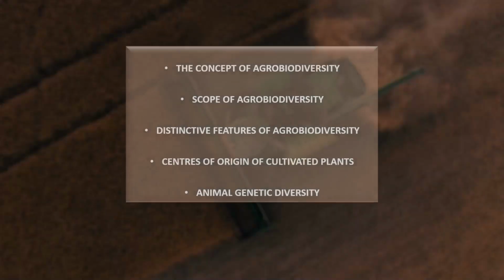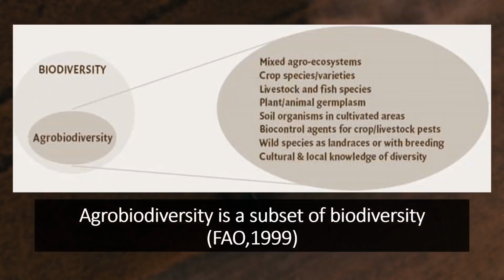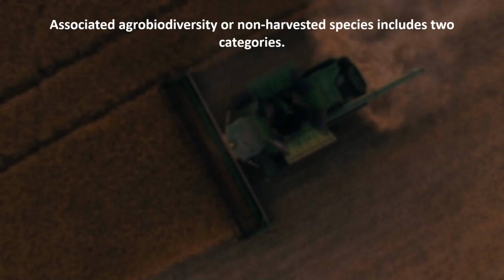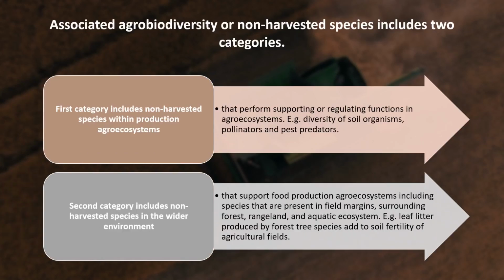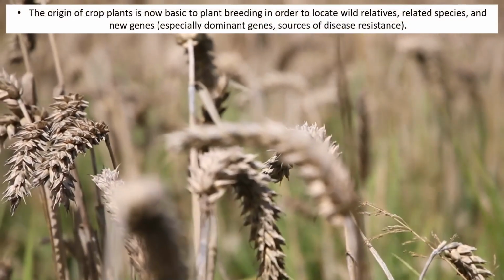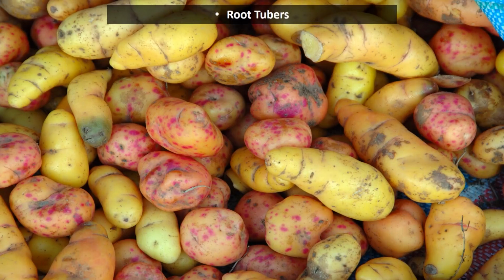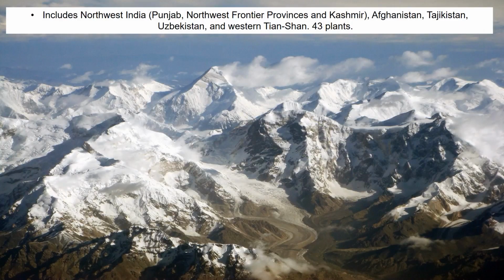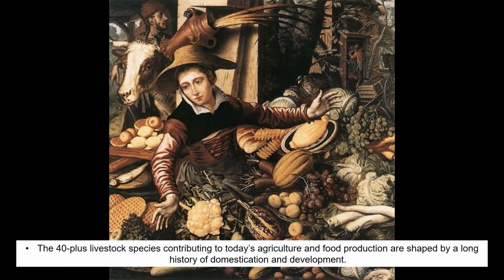Agrobiodiversity and Centres of Origin of Cultivated Plants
Subject: Multidisciplinary
Course Name: MSD-012: Ecosystem and Natural Resources
Name of Presenter: Dr. Y.S.C. Khuman